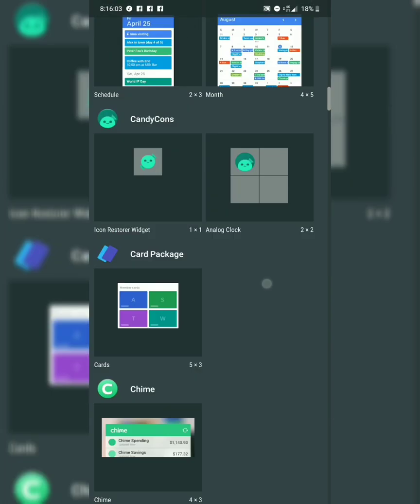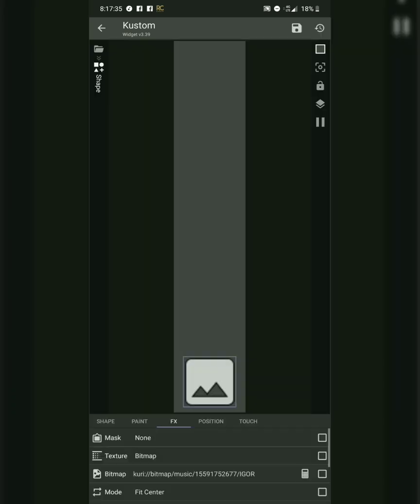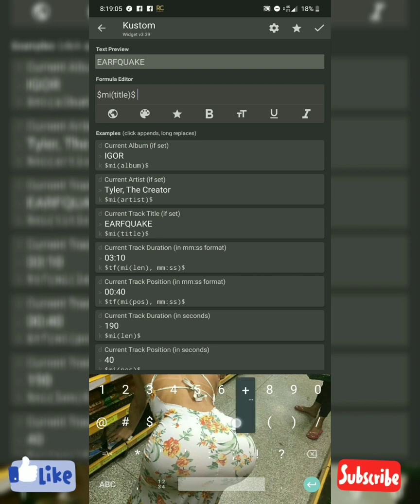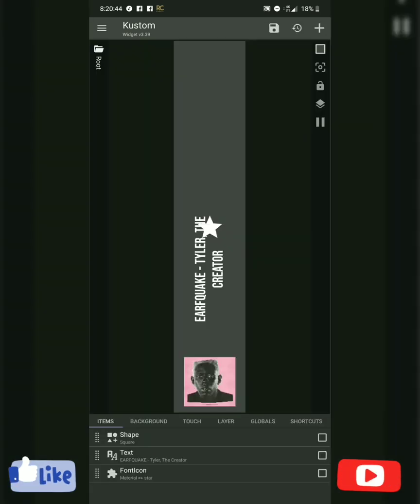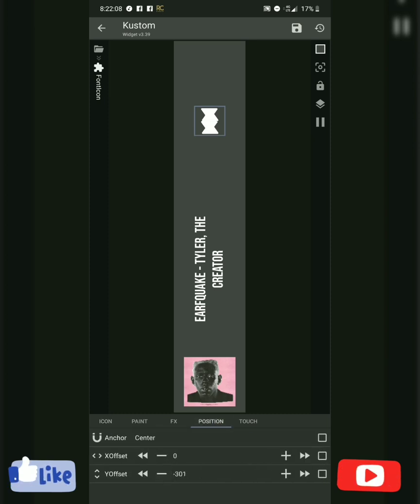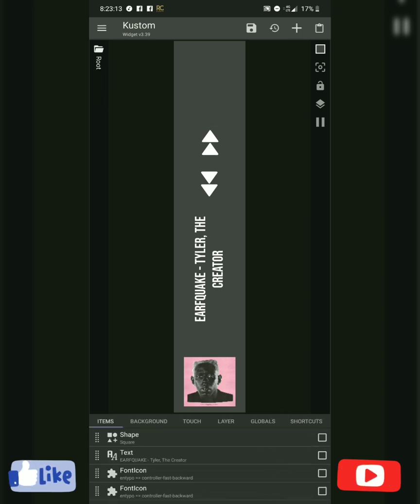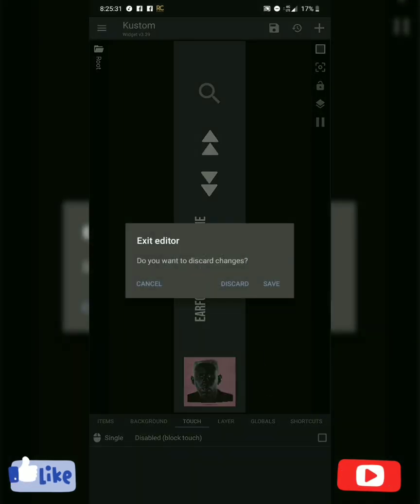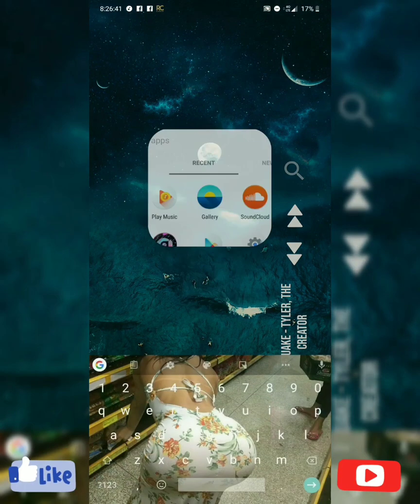How to Kwgt: free kustom music widget tutorial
How to make a music widget for free using Kwgt on you android phone (recorded and edited my oneplus 6t)